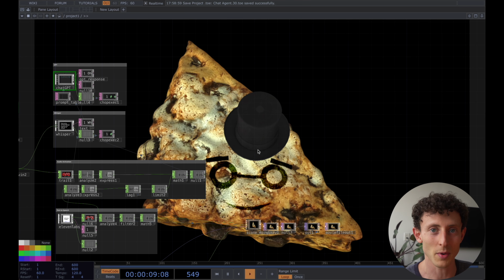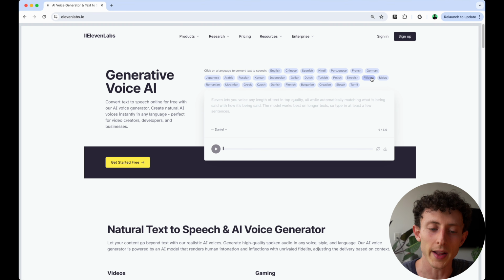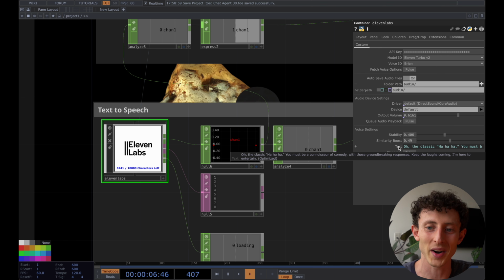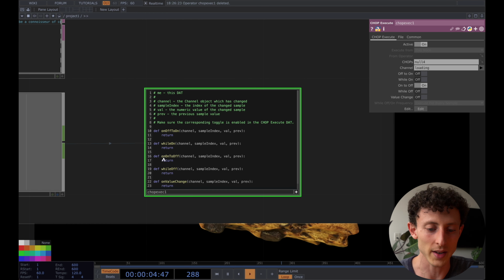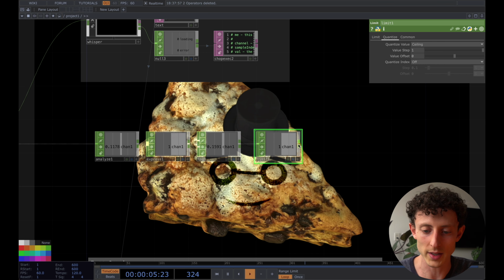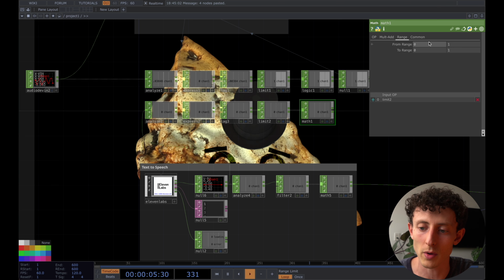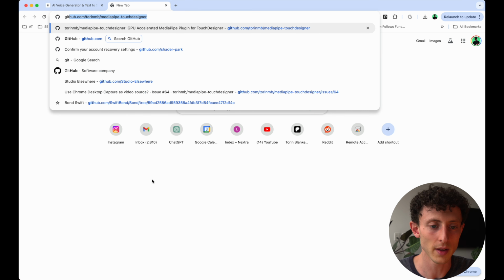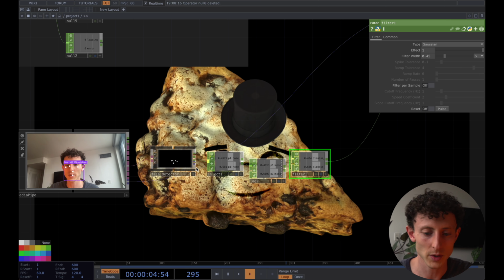Text-to-Speech ElevenLabs Plugin for TouchDesigner + Whisper, ChatGPT, and MediaPipe Integration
In this tutorial, you'll learn how to use the new ElevenLabs text-to-speech plugin for TouchDesigner. We'll also walk through a project creating a voice-activated 3D talking character by integrating Whisper for speech-to-text, ChatGPT for generating dialogue, ElevenLabs for text-to-speech, and MediaPipe for motion tracking to create an interactive experience.

0:00 Overview
3:11 ElevenLabs Plugin Overview
7:22 Connect ChatGPT to ElevenLabs
10:11 Configure Whisper with ElevenLabs
17:40 Add MediaPipe Face Tracking